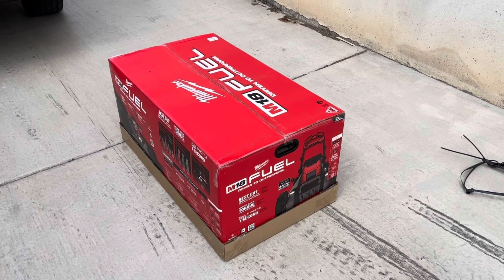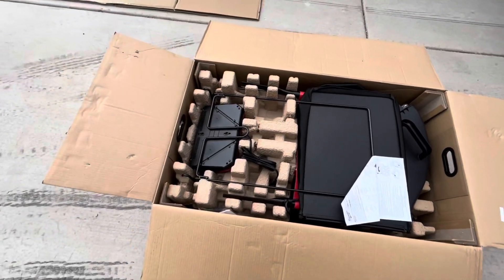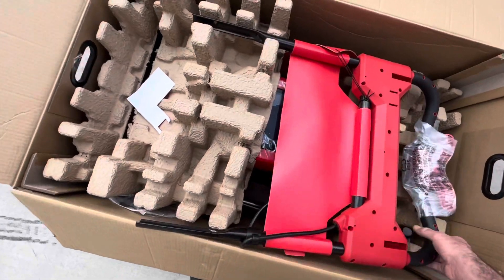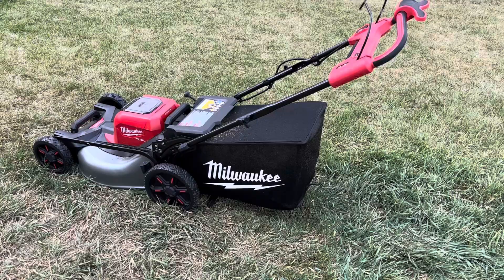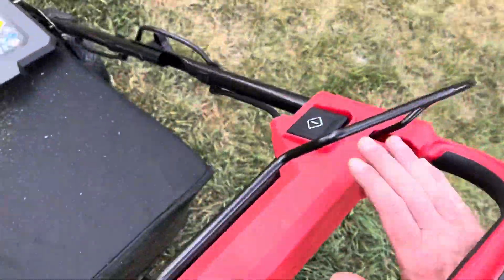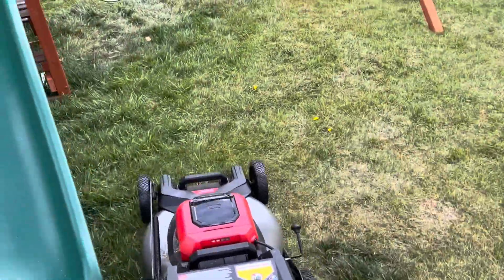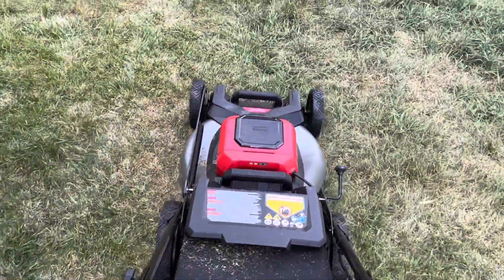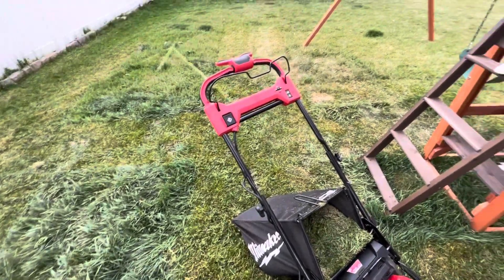Milwaukee M18 Lawnmower Part 1: Unboxing; will it run on regular drill batteries?